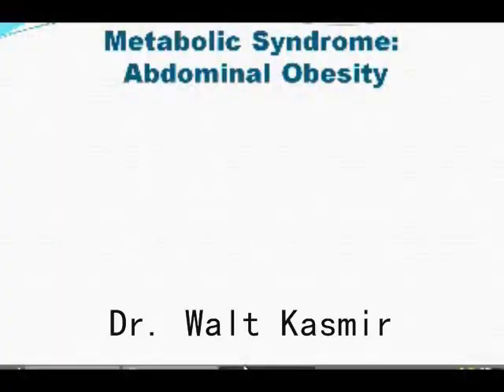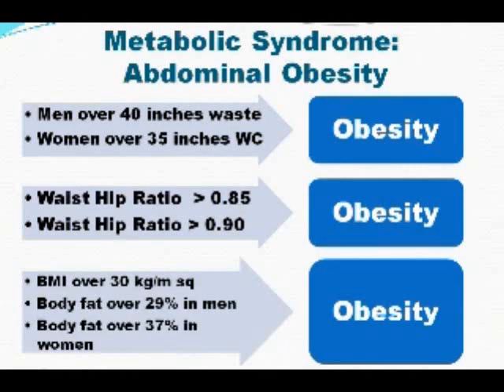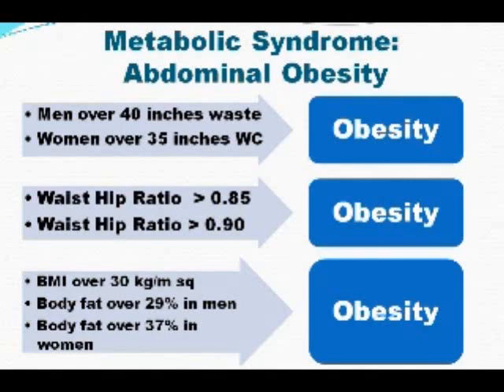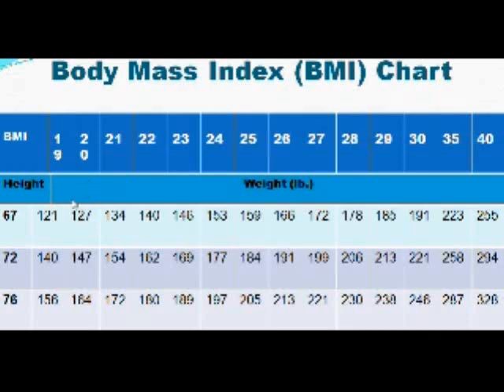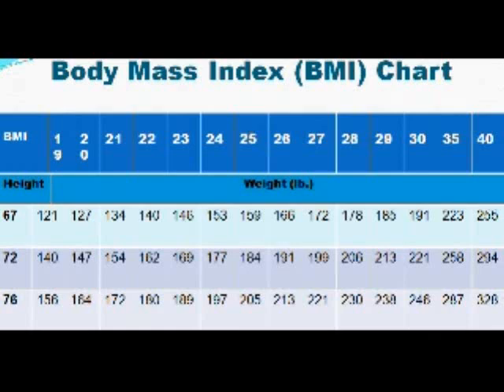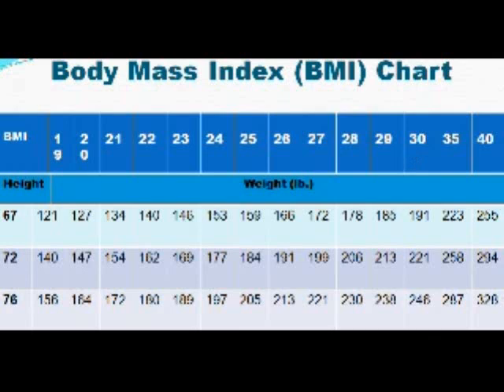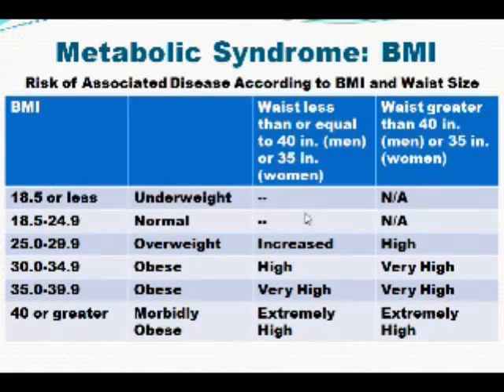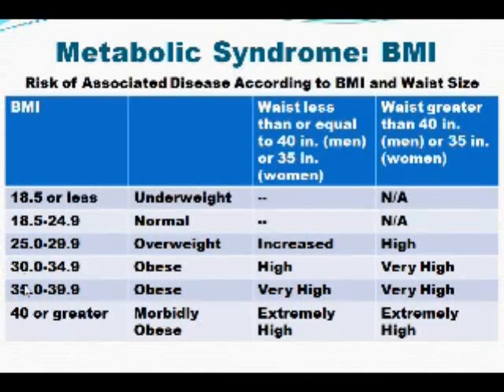Metabolic Syndrome: What Does Metabolic Syndrome Mean? Part II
Dr.Walt Kasmir explains Metabolic Syndrome in plain English. Dr. Walt also explains the components of Metabolic Syndrome,what it really means to you, other names for Metabolic Syndrome (e.g., Syndrome X), and how to prevent and treat Metabolic Syndrome.